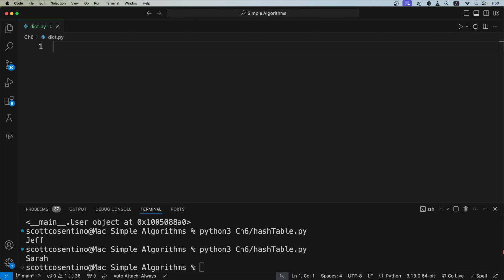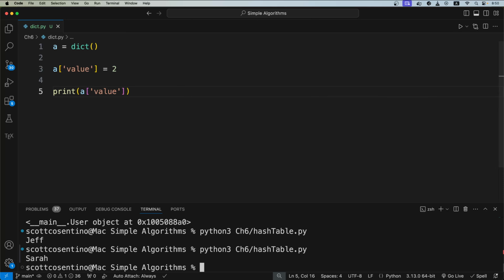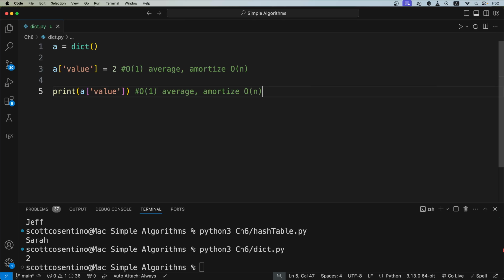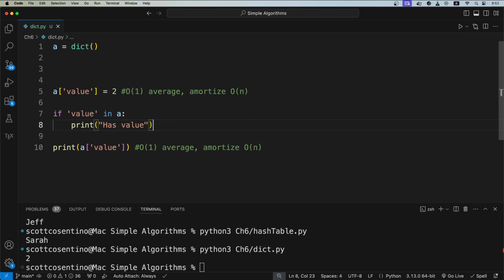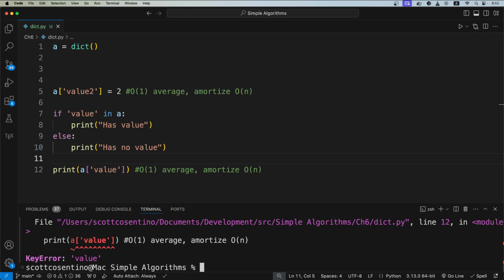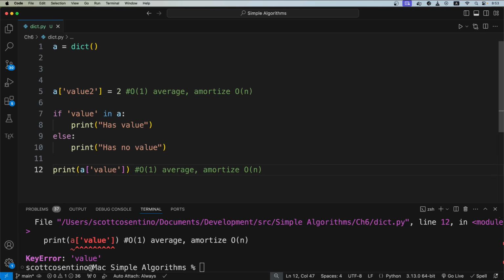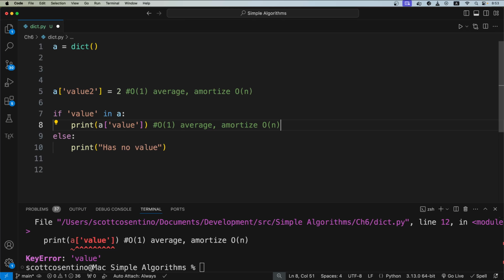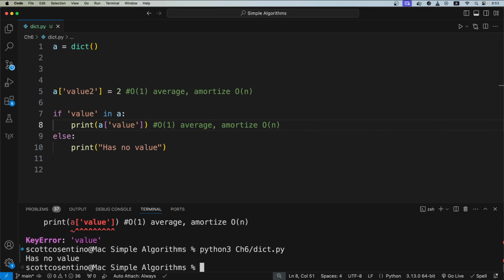Algorithms and Data Structures Made Easy - Dictionaries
This video discusses dictionaries as a built in hash table for Python